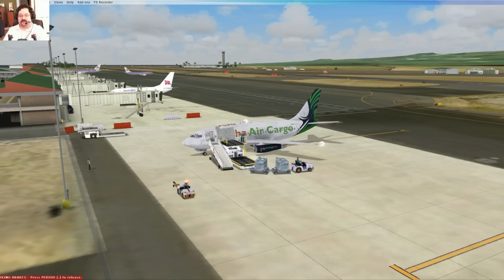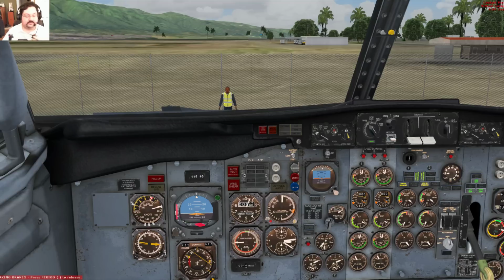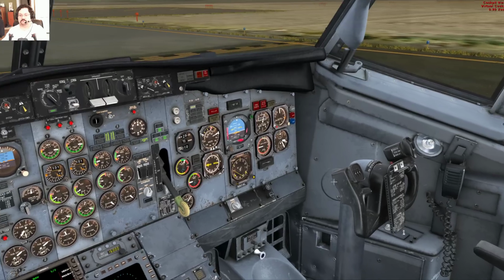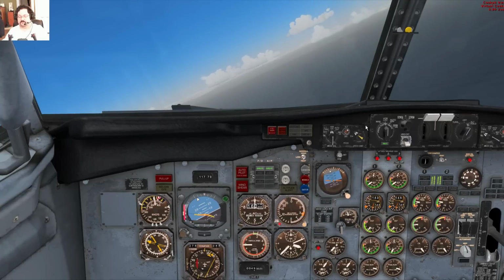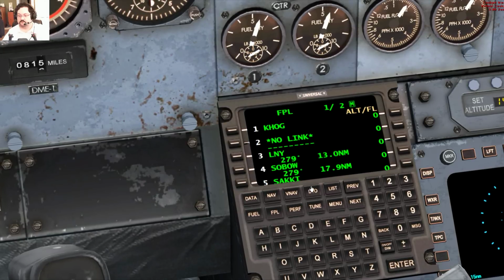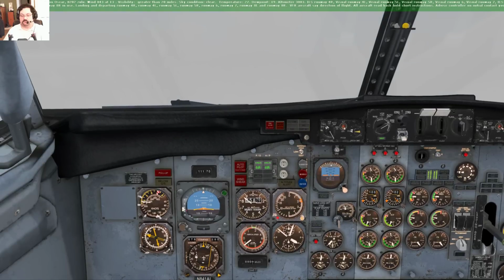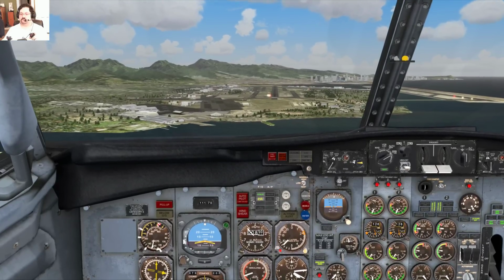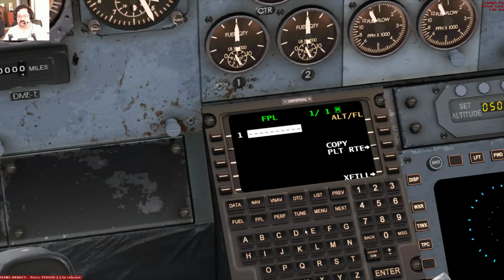Milviz 737-200 on Vatsim FNO: Kahului to Honululu Hawaii freighter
Remember, you can see which events I intend to fly on my google calendar.

FNO is a weekly event on Vatsim hosted by VATUSA every Friday night.

on Friday 20th of may, FNO was based at Honululu and Kahalui, Hawaii in the Tropical paradise FNO

For this Vatsim flight, I flew the Milviz 737-200 Combi in the Freighter configuration

In this case I used the livery of Aloha Air Cargo by Fabrizio Pascucci, which you can download from

During the flight, charts and checklists were prepared on a second monitor and dragged into shot.

This recording was made with OBS Studio 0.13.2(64bit)

My Computer specs are:
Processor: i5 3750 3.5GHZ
Graphics: GTX670 1GB
Ram: 8GB 1600 DDR
HDDs: ST1000DM003 & ST500DM002

CH Flight Sim Yoke and CH Pro Rudder Pedals given to me by one of my fans (Ies Apac
Yoke:

and a Saitek Cyborg EVO ambidexterous joystick configured for the left hand use - used as a Steering tiller on this flight

I use FSinn to connect to Vatsim due to some features (Voice CTAF) that it offers. You can learn how to install FSinn

If you are more of an audiovisual learner, then this video may help

ActiveSky Next was used for all weather, this program injects Real time real weather including clouds, precipitation, temperatures, winds, turbulence etc into the simulator.

FSDT's GSX Ground Services for baggage handling, marshalling and pushback by GSX

Flight, Cruise, navigation, weather and Fuel planning was conducted using PFPX.

The Real world Aloha Cargo flight AAH2211 can be seen on Flightaware, operated by a mix of 737-200 and Saab SF340 cargo aircraft.